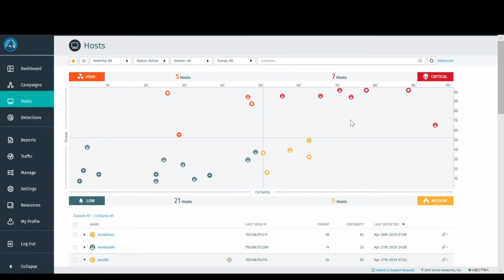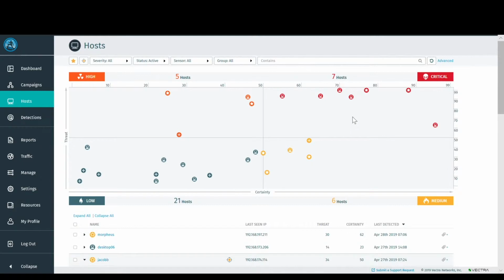Demo: Cognito integration with CrowdStrike Falcon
Integration of Vectra’s Cognito platform with CrowdStrike’s falcon insight endpoint detection and response.